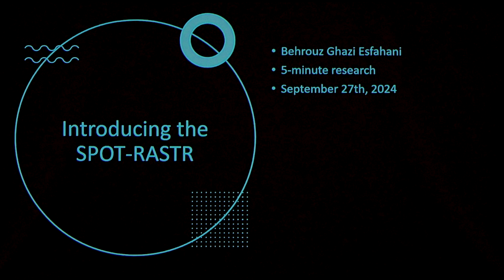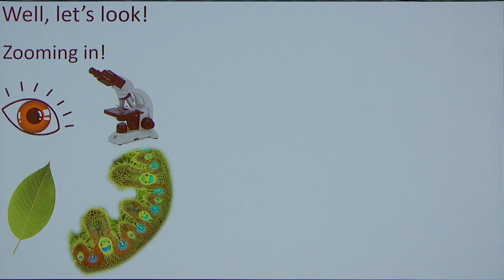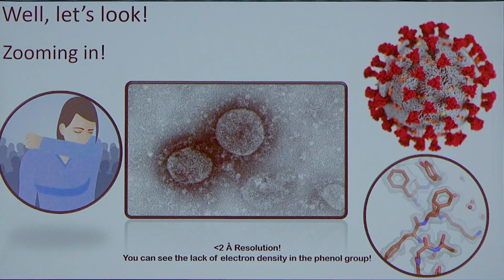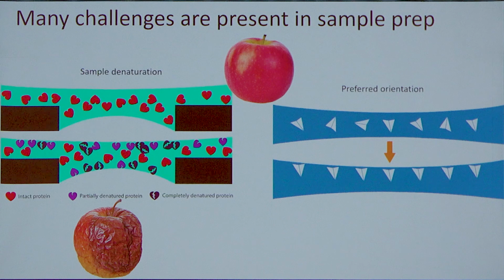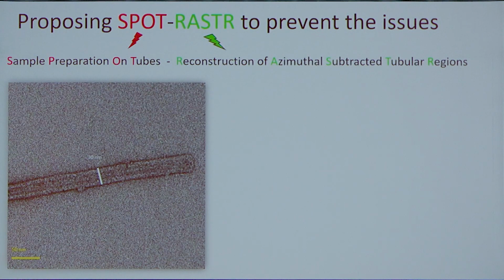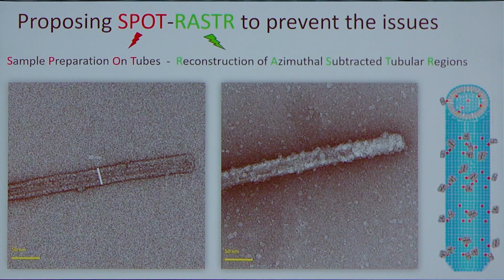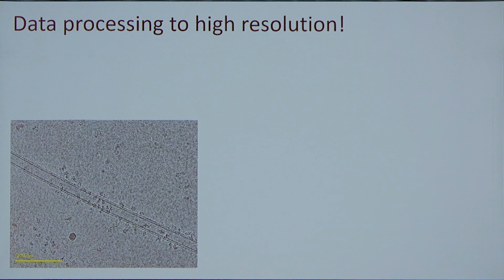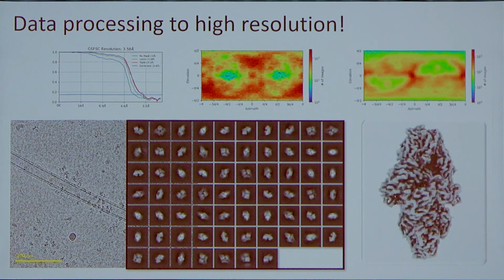Watch Behrouz Ghazi Esfahani's 5 minute research on SPOT-RASR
SPOT-RASTR a novel mehtod to prepare cryoEM samples